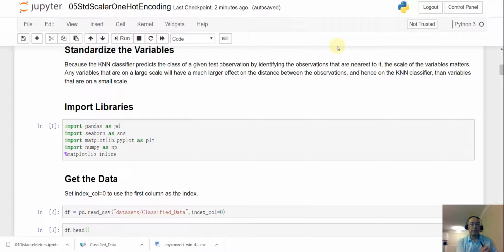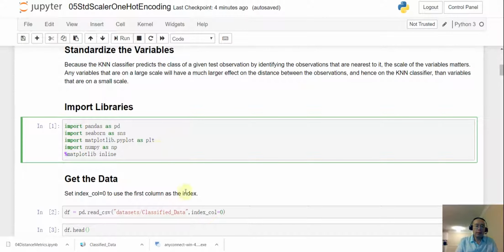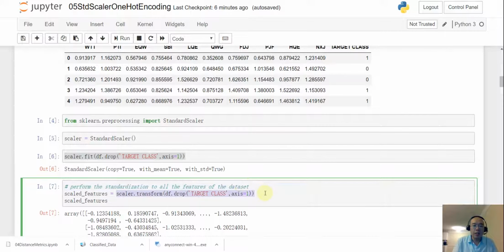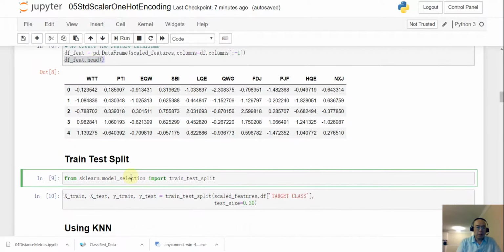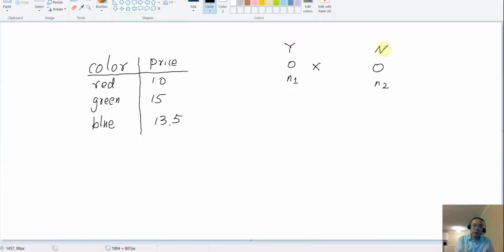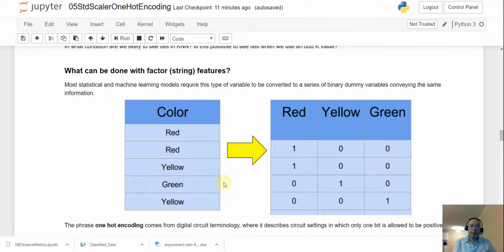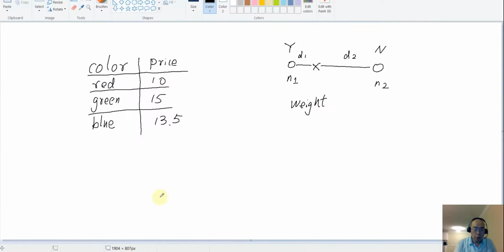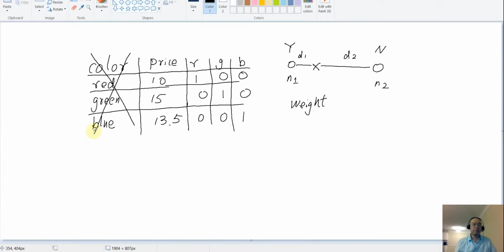05-2 Standard scaler